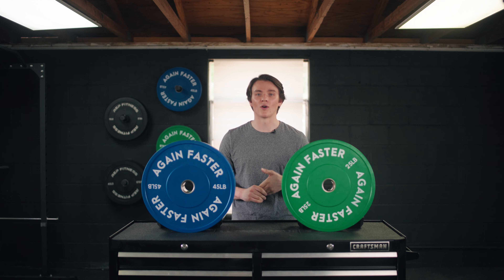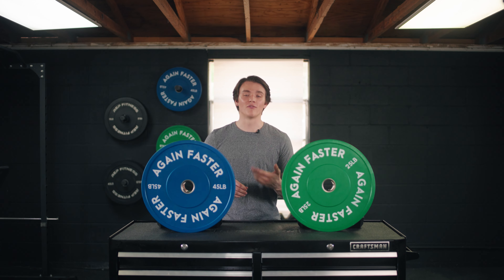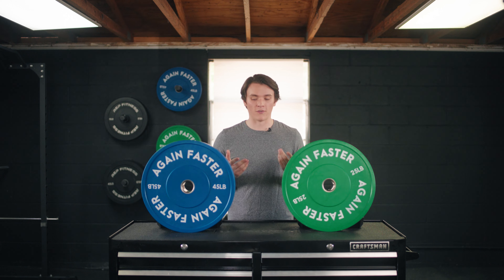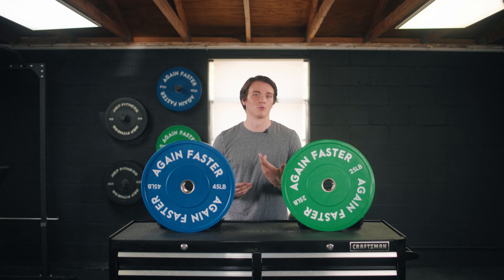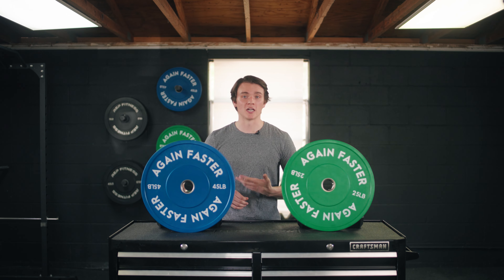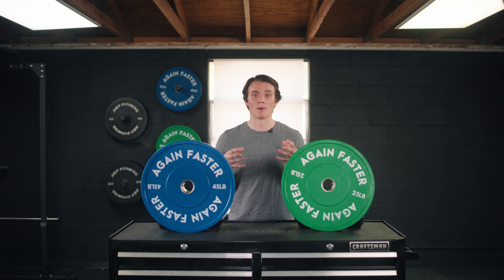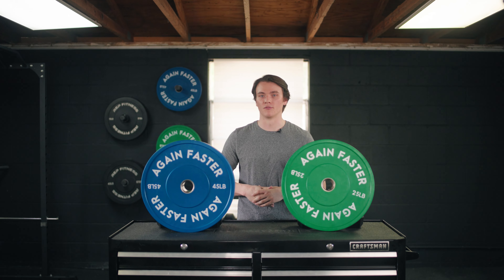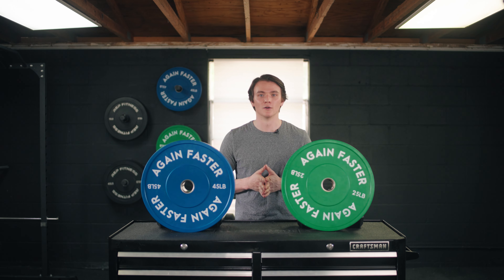Again Faster Evo Weight Plate Review (2022) — Best For HOME?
If you’re looking to incorporate Olympic and CrossFit style lifts into your at-home workouts, you’ll want to snag some bumper plates, like these Again Faster Evolution Bumper Plates. Bumper plates are more versatile than your traditional weight plates because they can be dropped from various heights, they’ll help protect the barbell, and they’ll decrease the chances of damaging your home gym. This is made possible by the rubber coating, which can also lessen the noise that typically occurs when you drop weight plates.

The Again Faster Evolution Bumper Plates in particular offer both versatility and durability, and can help keep you from ruining your floors. Their plates are coated in virgin rubber, and range from 10 to 45 pounds, but you can also purchase them in various sets at a lower price tag than some competitors. If you are a power cleaning enthusiast, or if you simply want to start incorporating that style lift — among others — into your workout routine, these are a solid option for you to consider. Here's a breakdown of our detailed review:

00:00 Intro
01:12 What I Like About the Again Faster Evo Weight Plate
02:32 What I Don't Like About the Again Faster Evo Weight Plate
04:17 Pricing for the Again Faster Evo Weight Plate
05:32 Build of the Again Faster Evo Weight Plate
08:03 Pairs and Full Sets Available of the Again Faster Evo Weight Plates
09:22 Full Walk-Around of the Again Faster Evo Weight Plate
11:33 Who Should Buy the Again Faster Evo Weight Plate
12:05 Who Shouldn't Buy the Again Faster Evo Weight Plate
13:28 Wrap Up and See You Next Time